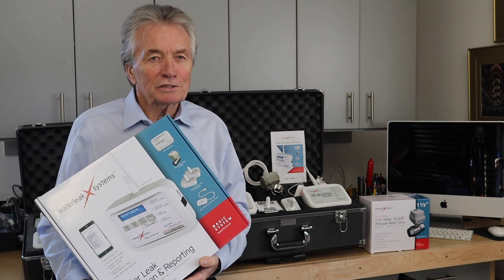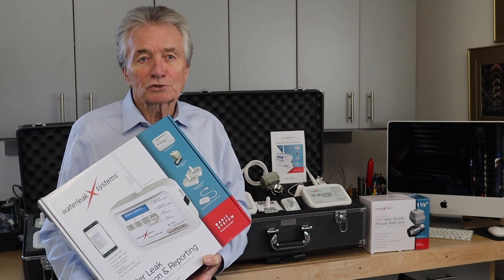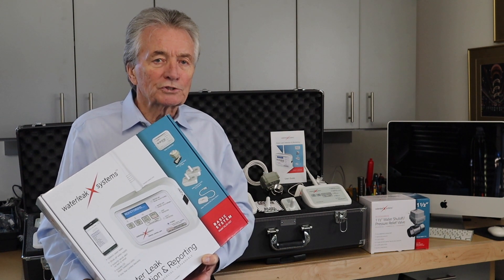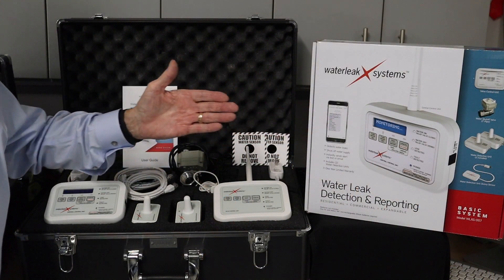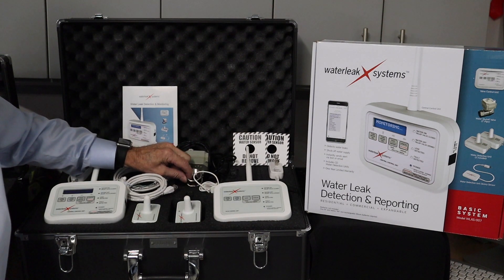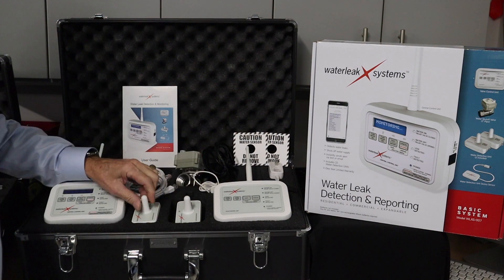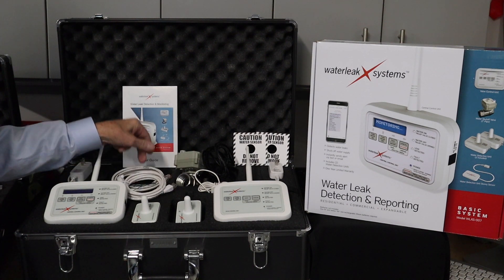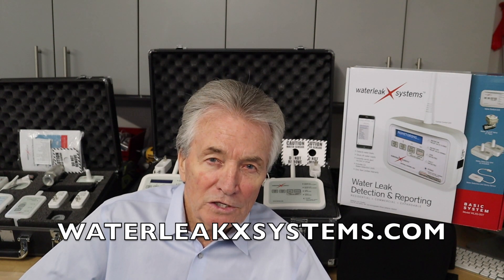Our Water Leak Detection System | waterleakXsystems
Don't let a plumbing leak lead to a loss. Protect your home or business with waterleakXsystems, our wireless water leak detector. Affordable and easy to install, it detects leaks as soon as they start, shuts off the main water valve, and instantly alerts you there is a problem via text or email.